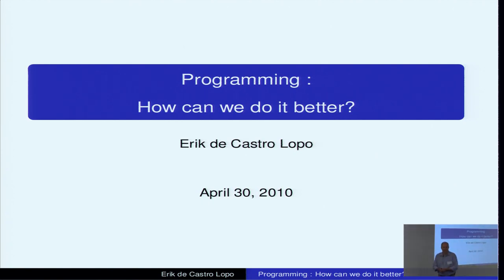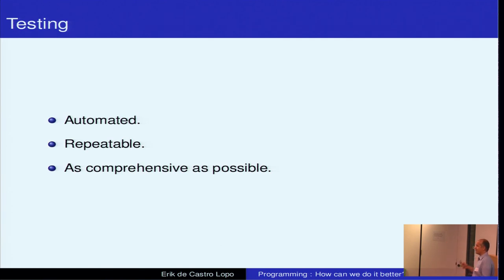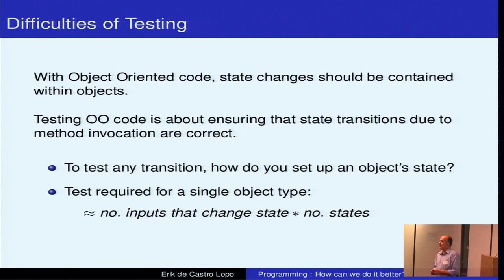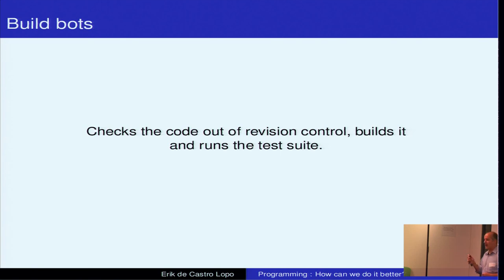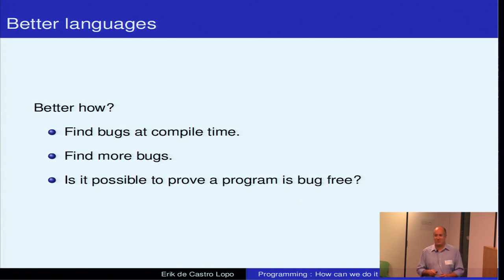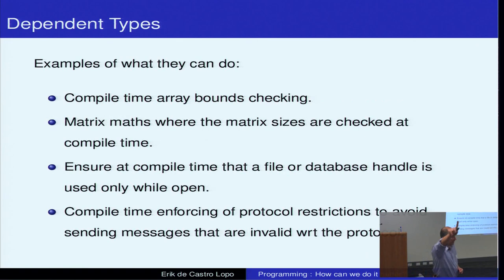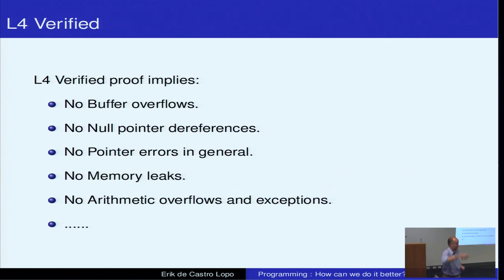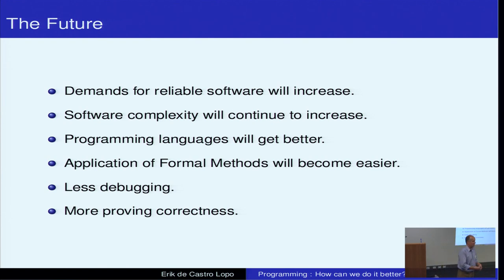Programming: How can we do it better? (Part 2) - Erik de Castro Lopo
SLUG - April 23th - In Depth Talk.